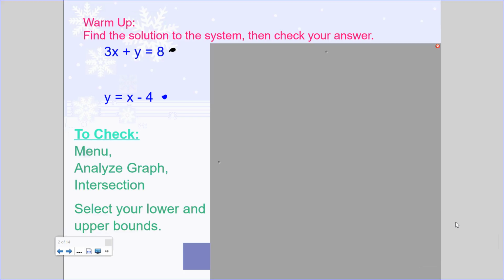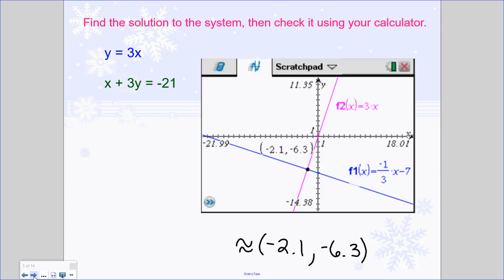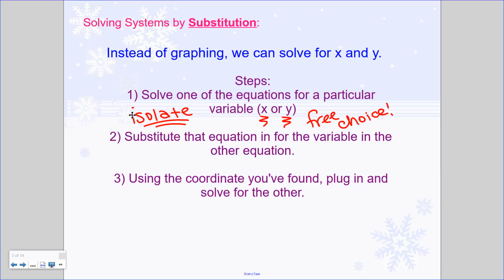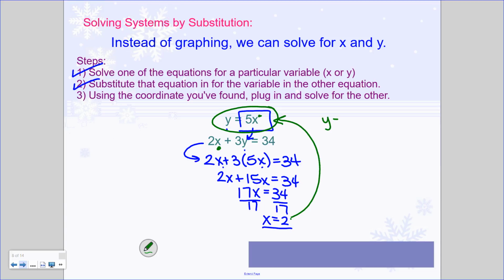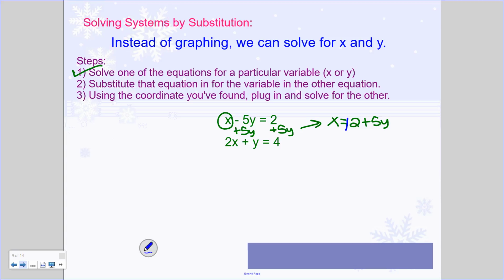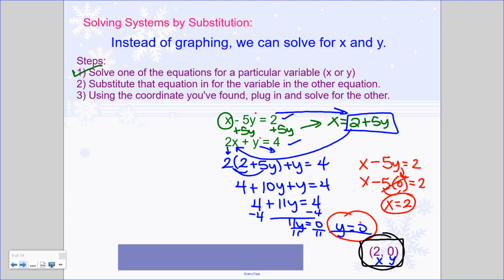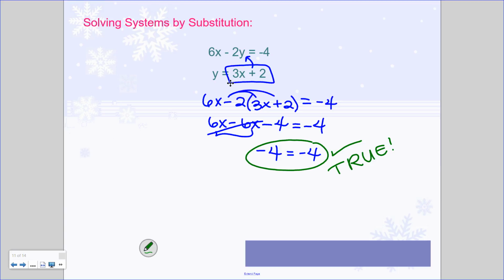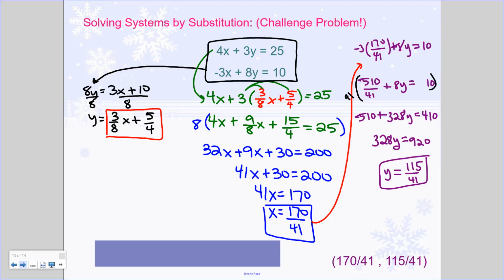Systems by Substitution